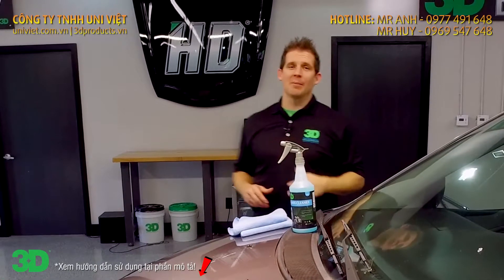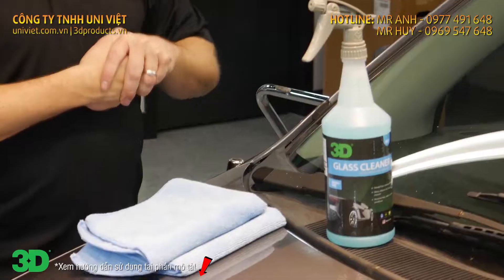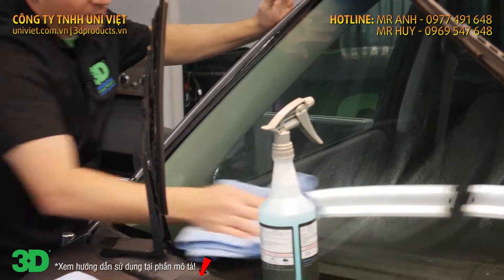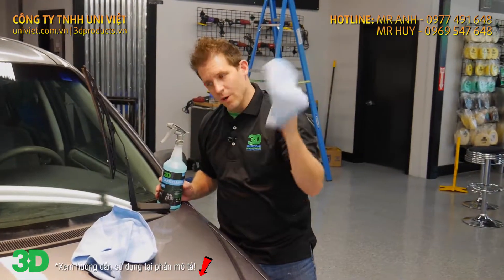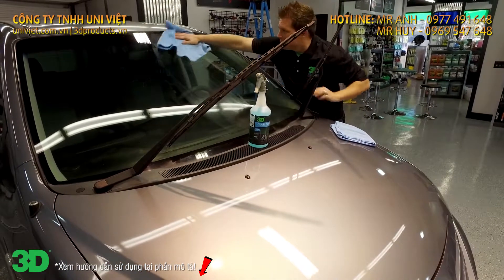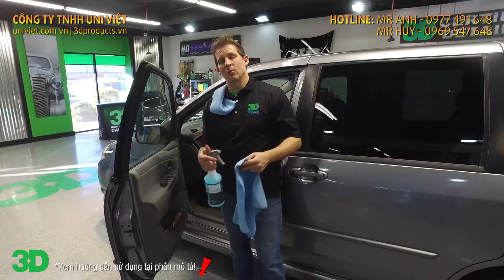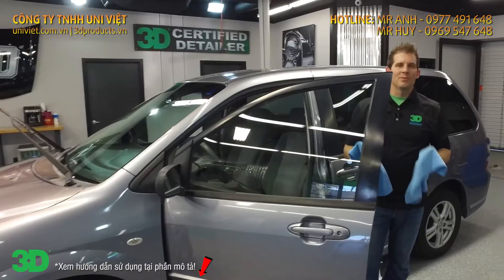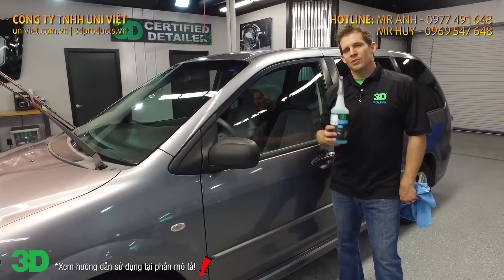Hướng dẫn vệ sinh kính xe sử dụng Nước rửa kính 3D Glass Cleaner - 901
901 3D Glass Cleaner

3D Glass Cleaner là sản phẩm rửa kính tuyệt vời, không để lại vệt, dựa trên công thức cồn được sử dụng để loại bỏ vết bẩn, dầu, khói và khí thải trên nhựa vinyl hay bảng đồng hồ. Công thức này an toàn cho cả kính nội thất và ngoại thất vì nó không gây hại cho kính màu. Sản phẩm được làm từ thành phẩm tự nhiên có chứa ethanol sản xuất từ ngô theo công nghệ  sinh học và lên men. Sản phẩm tuân theo tiêu chuẩn VOC, thân thiện với môi trường và có khả năng phân hủy.
HDSD:
Xịt trực tiếp lên kính, gương hoặc crom. Lau bằng khăn sạch.
Để có kết quả tốt nhất, sử dụng 2 khăn microfiber. Một khăn thấm  ướt hoàn toàn bằng sản phẩm 3D Glass Cleaner, chiếc còn lại để khô và sử dụng để lau sạch kính đánh bóng cho kính sáng không tì vết. Sử dụng chiếc khăn ướt lau kĩ cửa kính. Lau tất cả các vùng cửa bằng một bên khăn. Sau đó lật lại và tiếp tục lau. Rồi lau lại bằng chiếc khăn khô và làm sạch bóng.

► CÔNG TY TNHH UNI VIỆT

Cung cấp:
♦ THIẾT BỊ RỬA XE

+ Dụng cụ làm lốp |

♦ THIẾT BỊ GARA Ô TÔ
♦ THIẾT BỊ SỬA CHỮA XE MÁY
♦ THIẾT BỊ VỆ SINH CÔNG NGHIỆP

+ Xi đánh bóng cao cấp Menzerna Polishing Compounds

♦ ĐÀO TẠO KỸ THUẬT CHĂM SÓC XE
♦ TƯ VẤN THIẾT KẾ, KHẢO SÁT, LẮP ĐẶT NHÀ XƯỞNG

☼ Miền Bắc | Tầng 1, Đại Lâm Plaza, Km2, QL3, Mai Lâm, Đông Anh, Hà Nội.

☼ Miền Nam | H67 KDC Thới An, KP1, Phường Thới An, Quận 12, Thành Phố Hồ Chí Minh